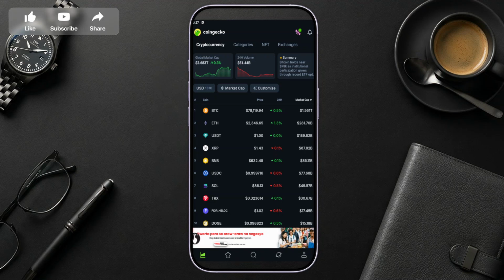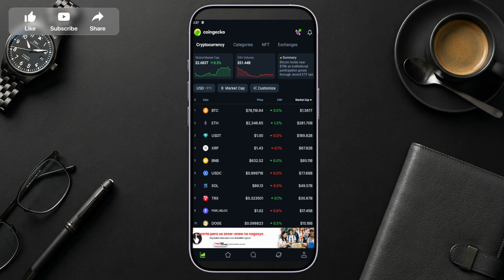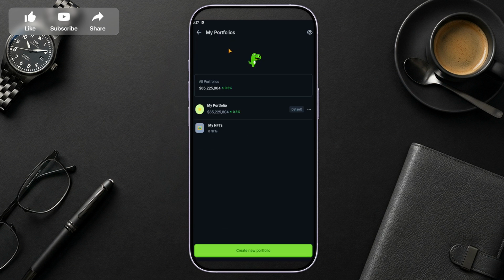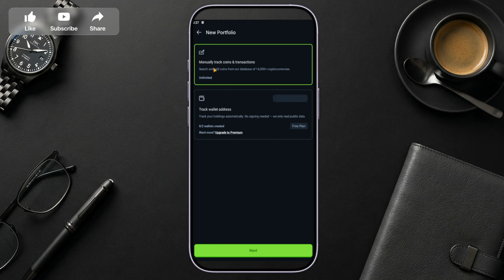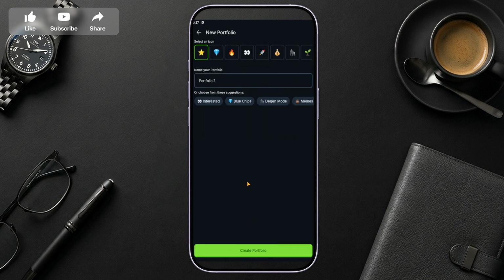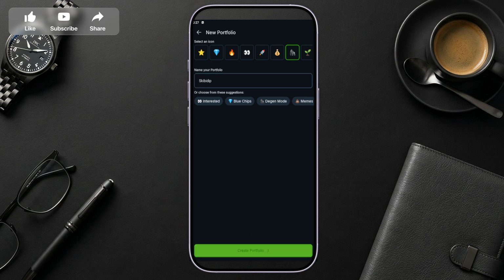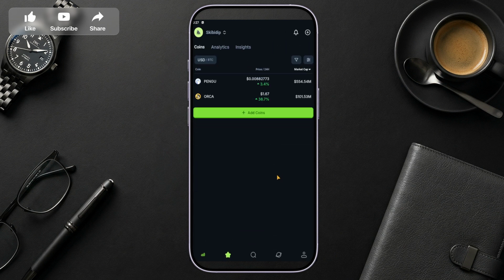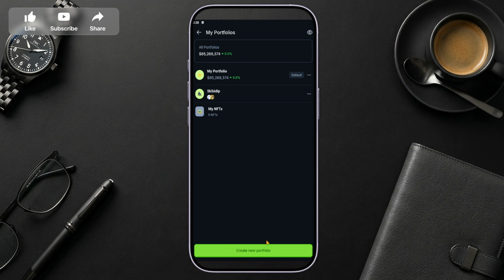How To Add Multiple Portfolios In The CoinGecko App [2026 Guide]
How To Add Multiple Portfolios In The CoinGecko App